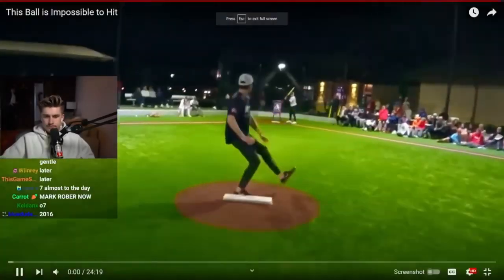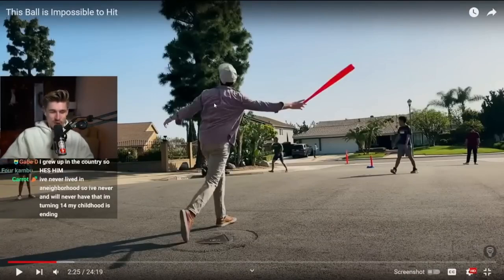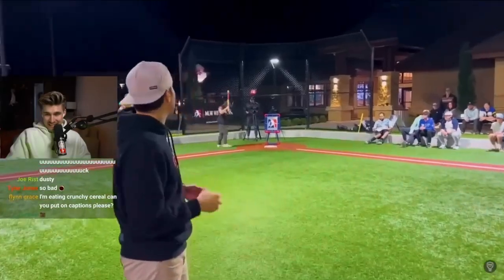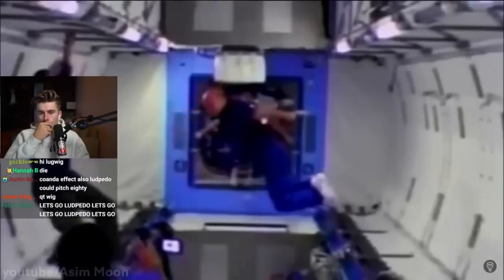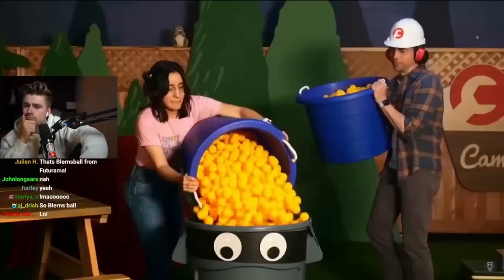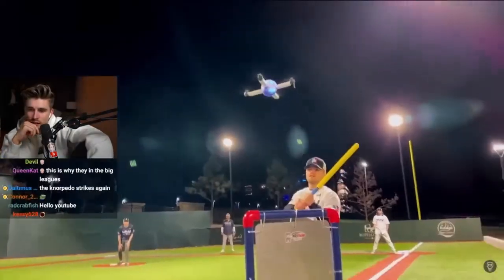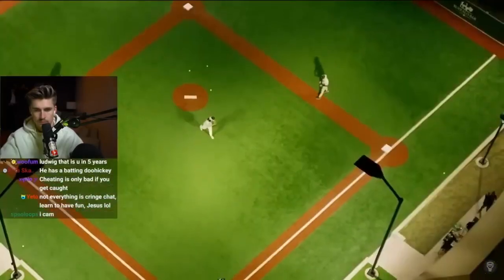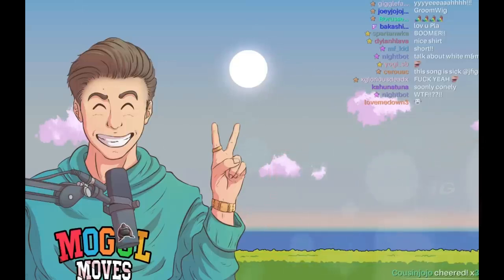Ludwig Watches Mark Rober Impossible To Hit Ball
Recently on Ludwigs streams he watched Mark Rober make an impossible to hit baseball, and this is his unposted reaction from his stream!

Credits:
For The Outro: Jonathan Figoli - HappySad Episod | ft. Ludwig Ahgren
Where I Got My Content: Ludwig Stream and etc.

Thanks!